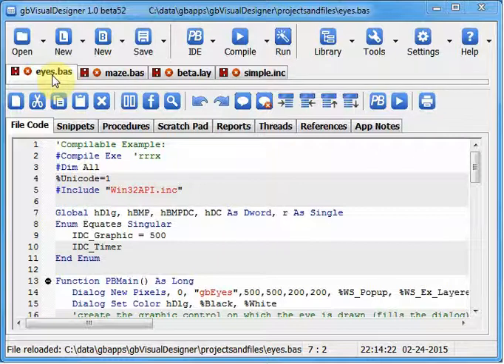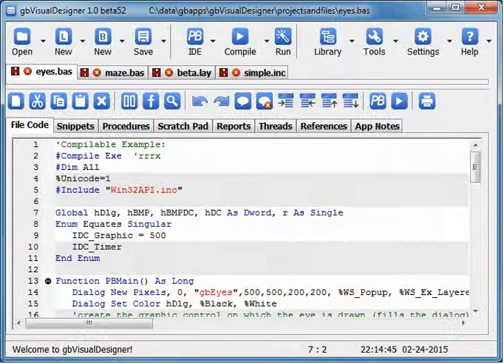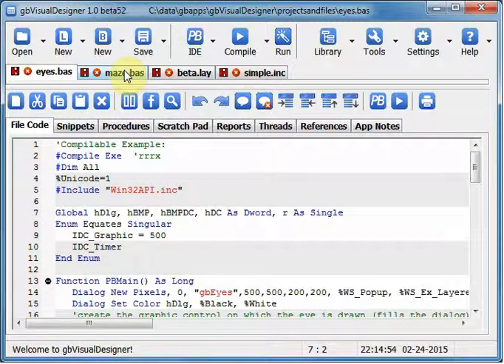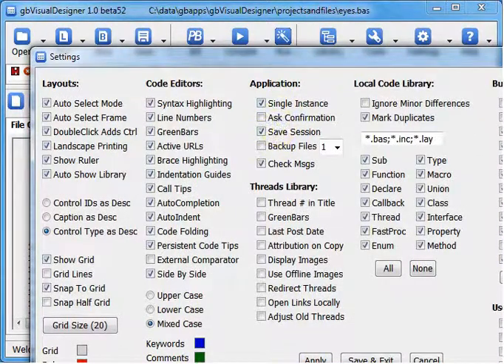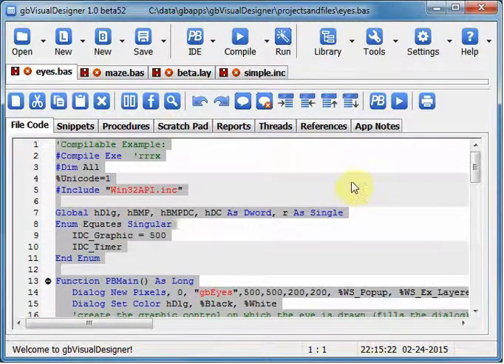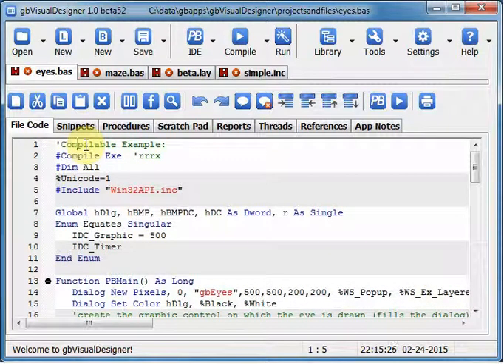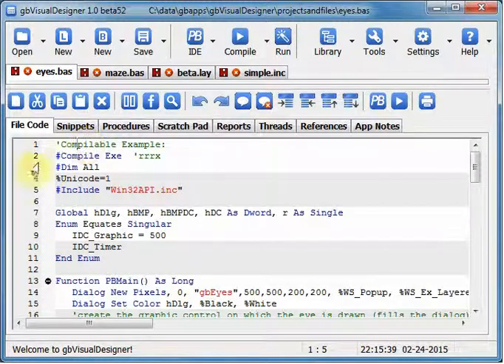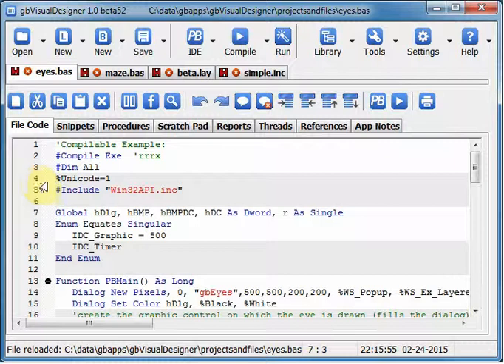gbvisualdesigner gui sessions